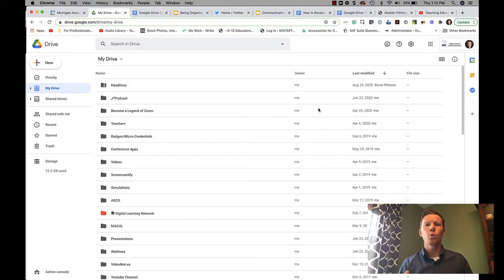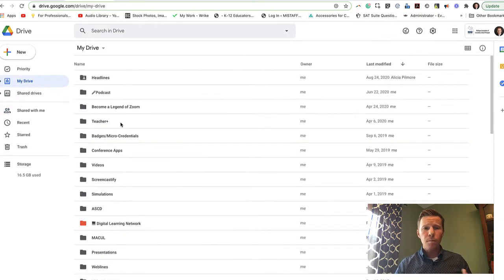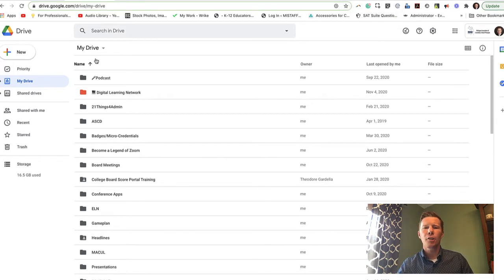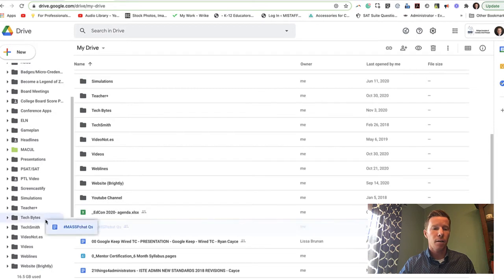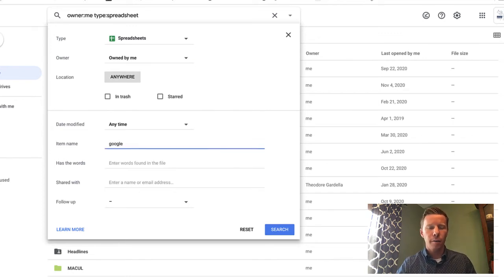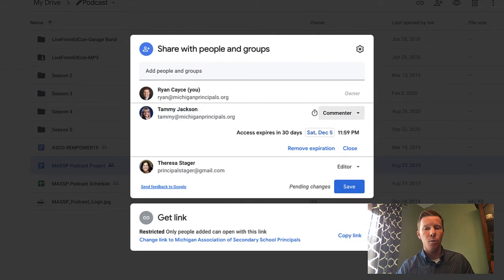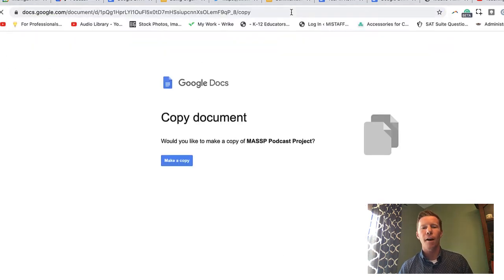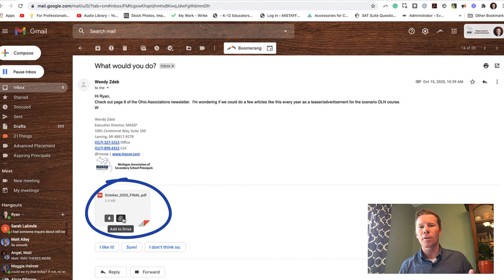Tech Bytes - Google Drive 101 (November 2020)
If you aren't using Google Drive to store, access, & share all of your important files, then you are missing out!  In this MASSP Tech Byte tutorial, we cover some Google Drive 101 basics to get you started but also cover some lesser-known features worth exploring including color-coding folders, using the advanced search feature, force copy and more. Check it out!